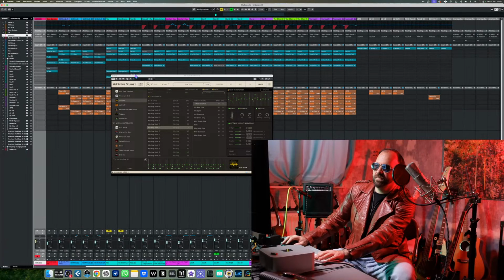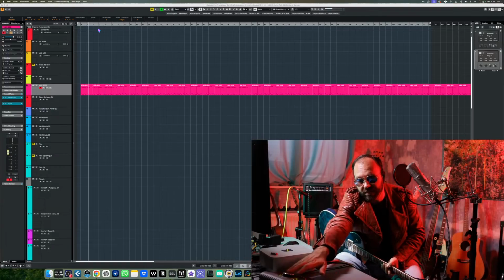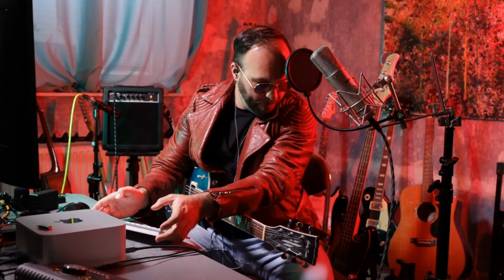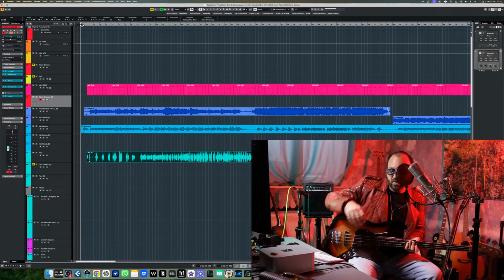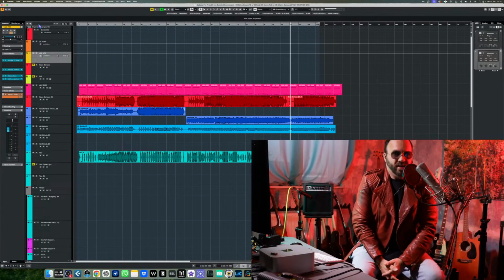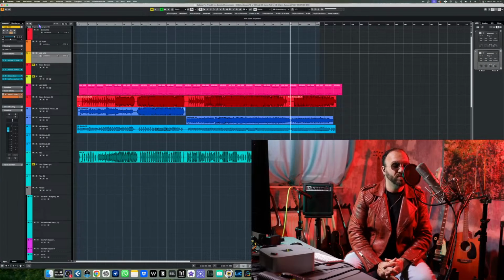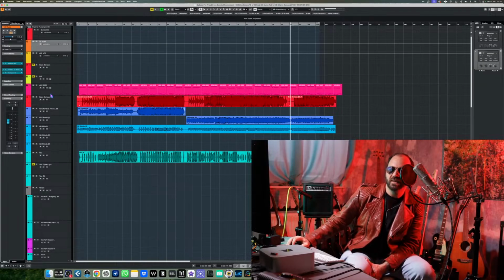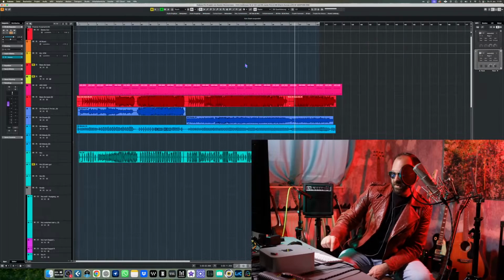Livestream von Trifalga Rises